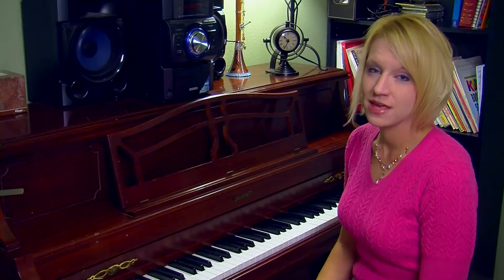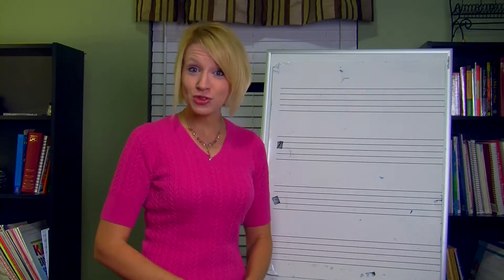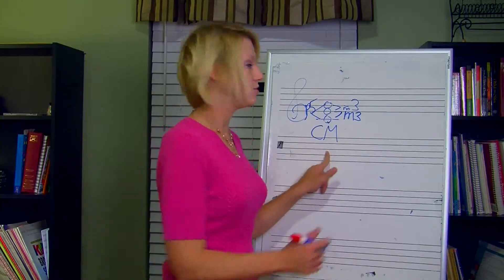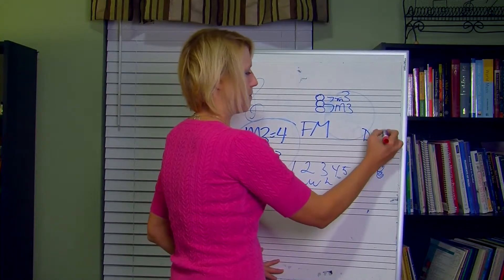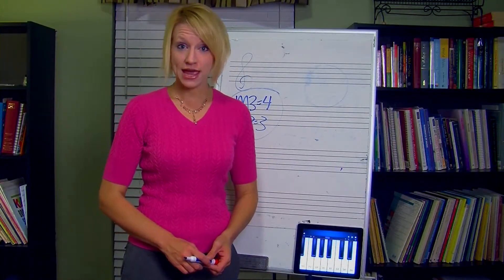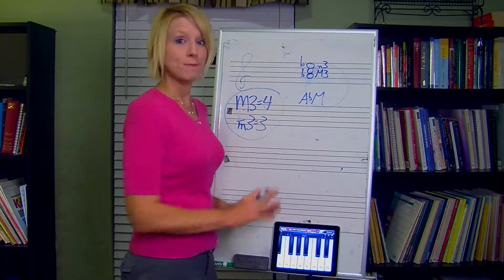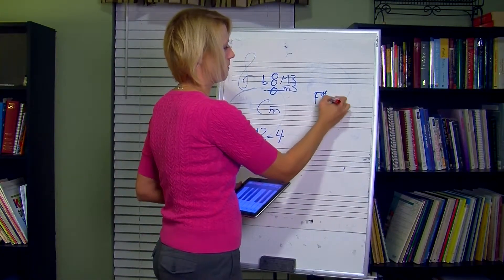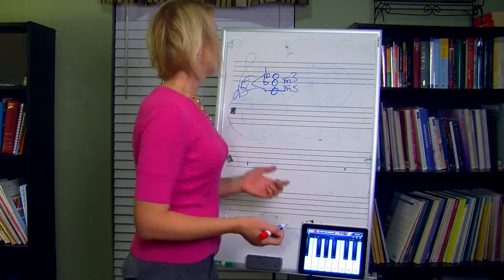Chapter 9: Triads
Major, minor, diminished, and augmented triads